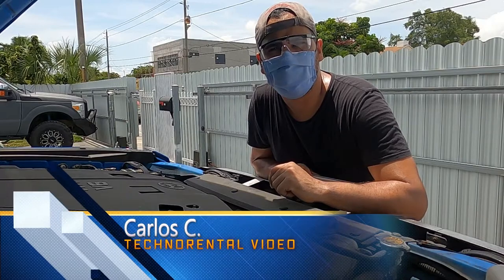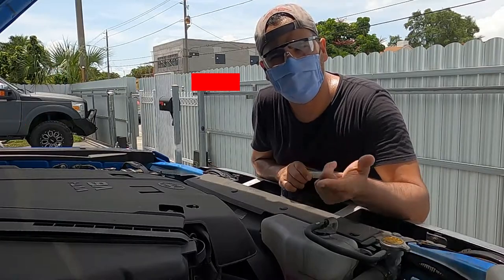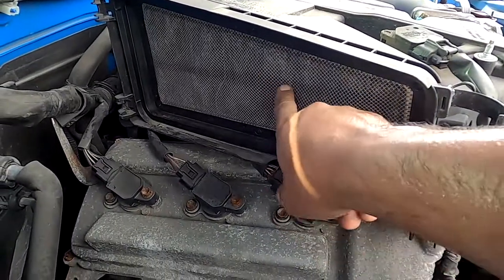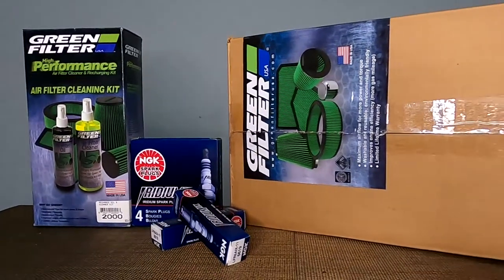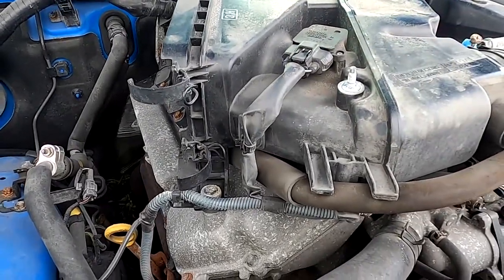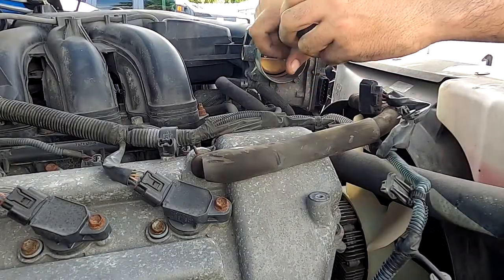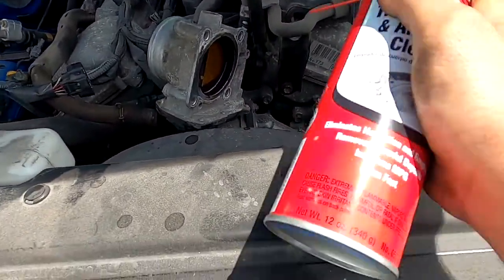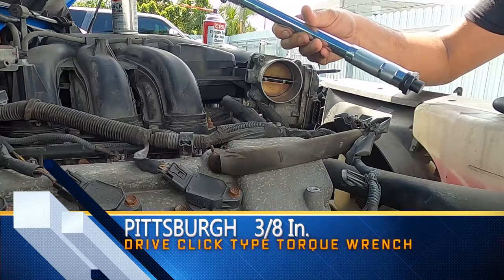TOYOTA FJ Cruiser Tune UP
Part1
Hi Everyone! Welcome to my channel, if you can tolerate my limited English capabilities, you will have access to a whole lot of content regarding; technology, professional audio-visual equipment, DIY builds, mechanics and a little bit of travel.

Parts List
Green Filter:

NGK IRIDIUM IX Spark Plugs

Thanks!
Carlos